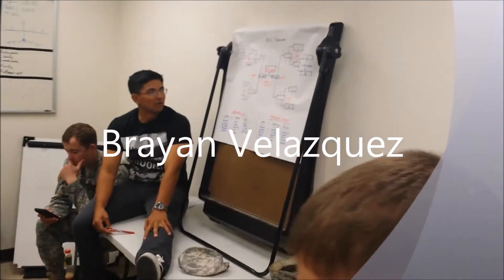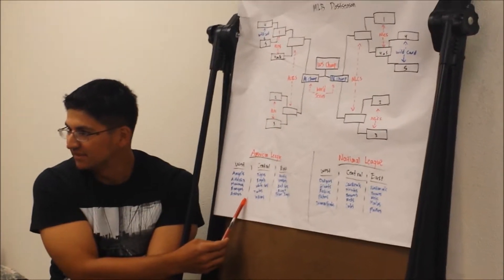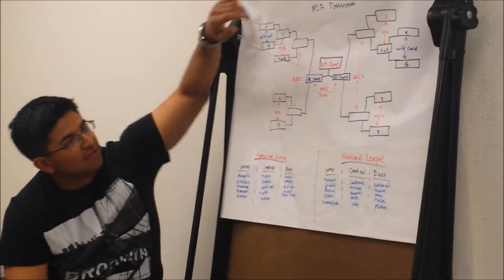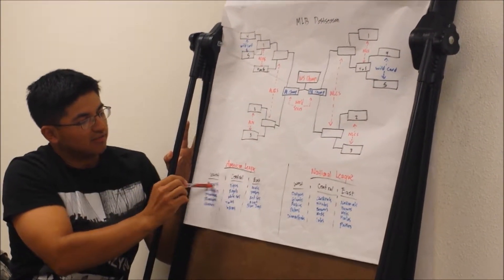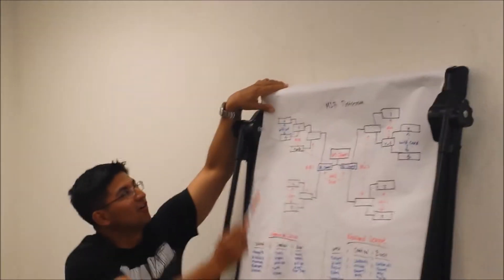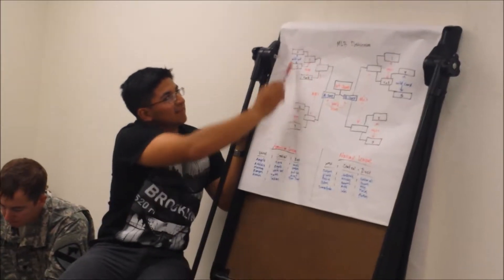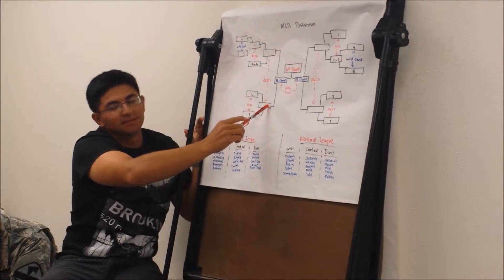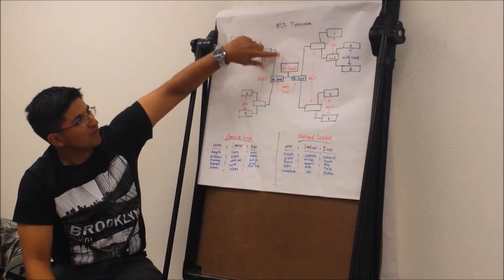Bryan V... SPCH